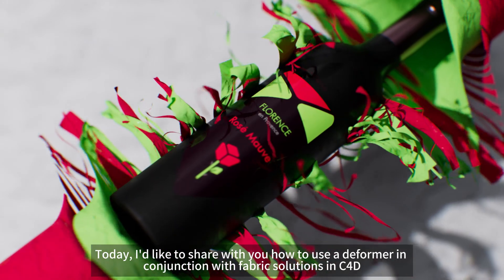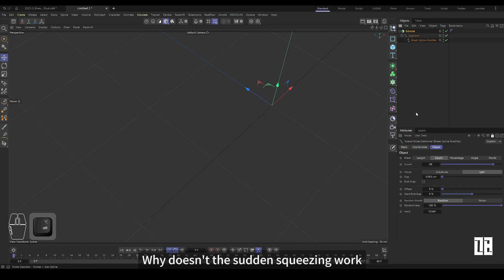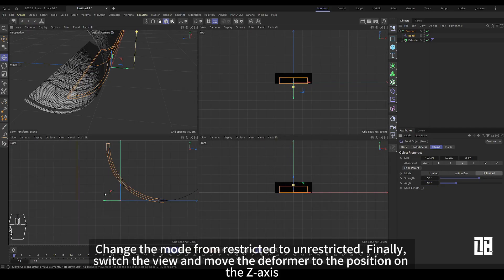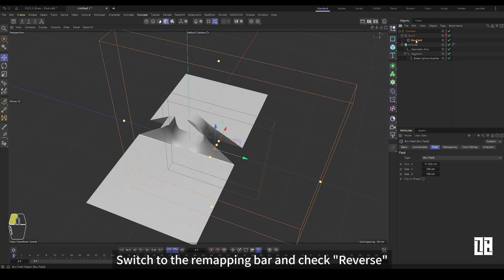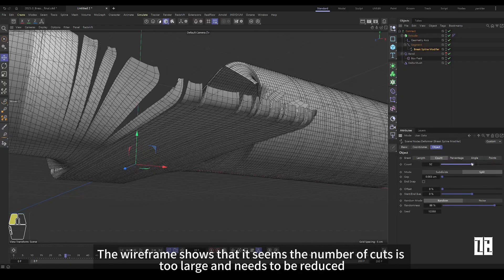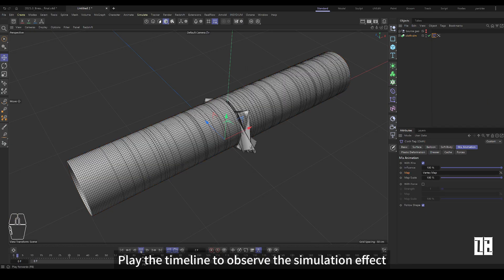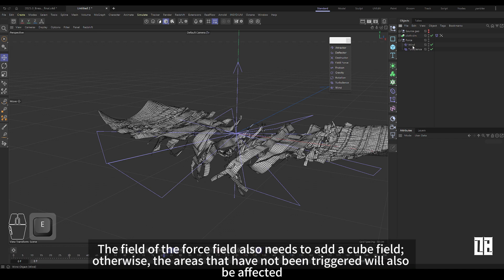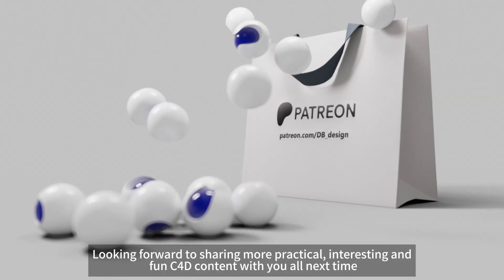Alternative Usage of C4D Break Spline Modifier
This is my first time using AI to create English pronunciation teaching content, an exploratory tutorial about the Break Spline Modifier. This is the first part of the content, with detailed sections to be released later. Please share your suggestions and ideas.